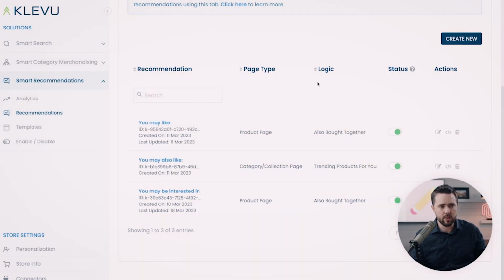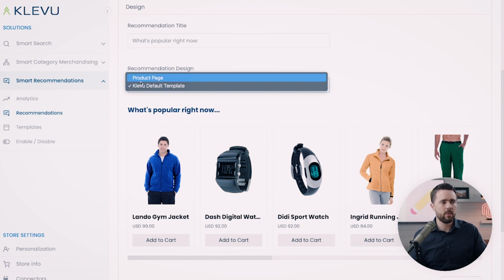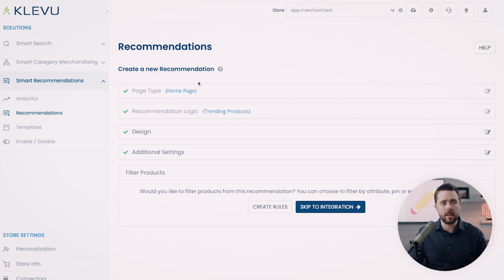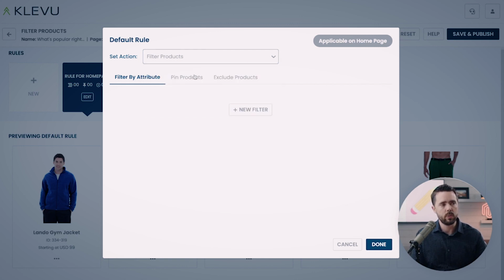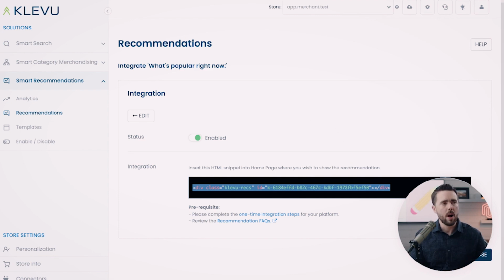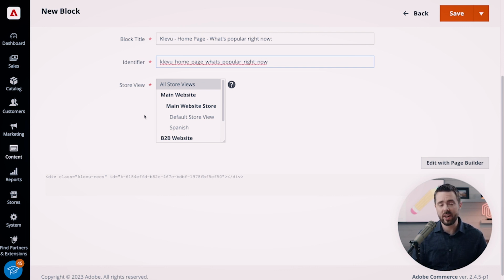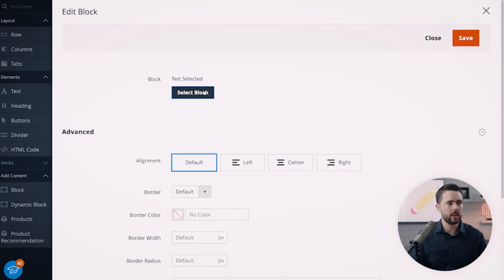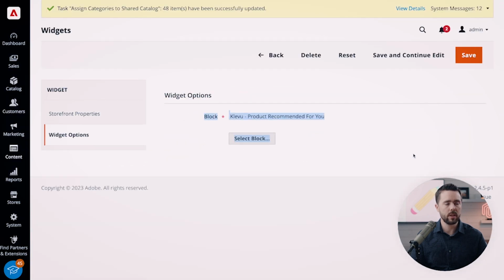Creating New Recommendations | Klevu Bonus: Merchandising on Adobe Commerce Course